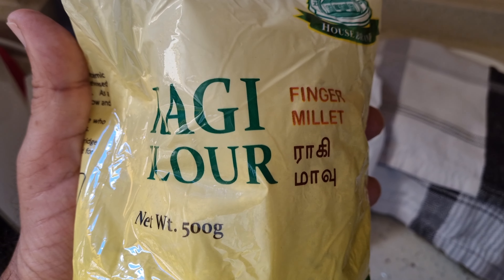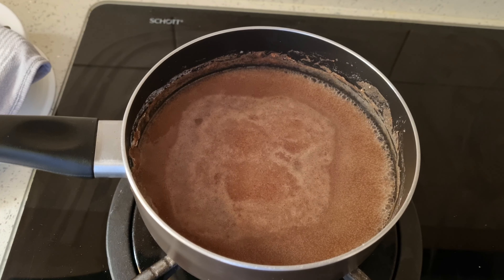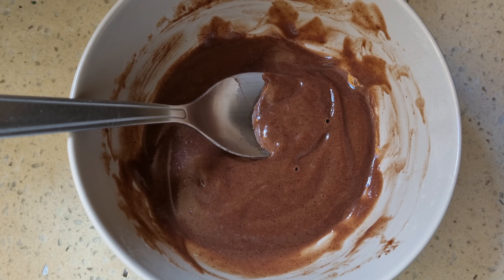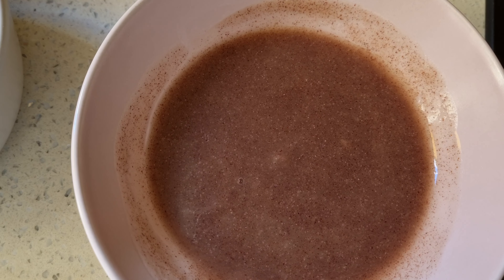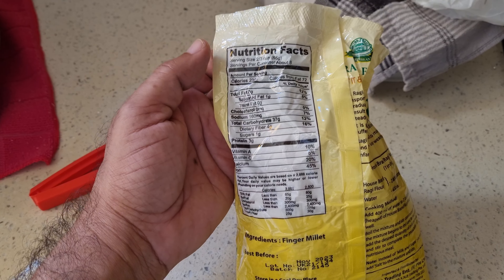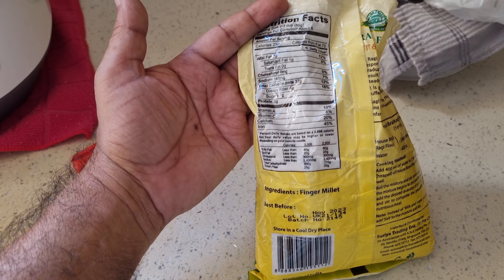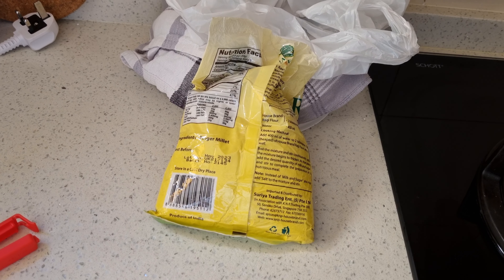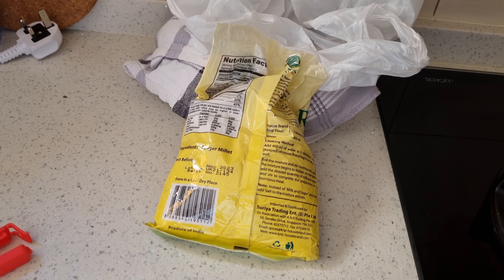cooking with millets porridge for breakfast! Just 2 minutes time to make a great dish!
This porridge dish is common in India and is made from fingermillet or ragi as it is called in India. I show you a simple way of making porridge out of ragi flour, and it all takes just a few minutes.

Many versions can be made of this porridge, try yours own customised version and tell me about it in the comments section! Thank you! iym2023 iym